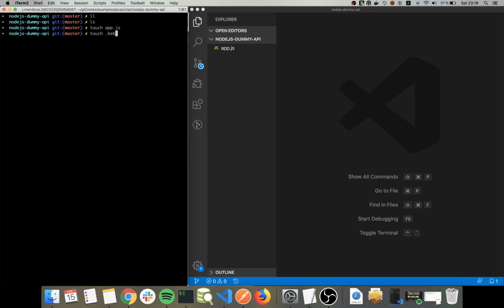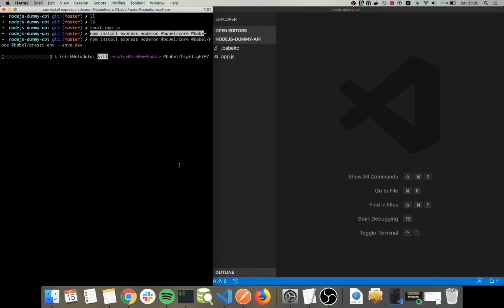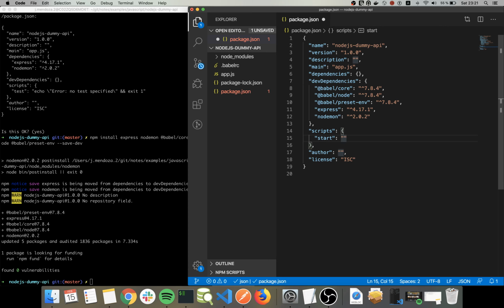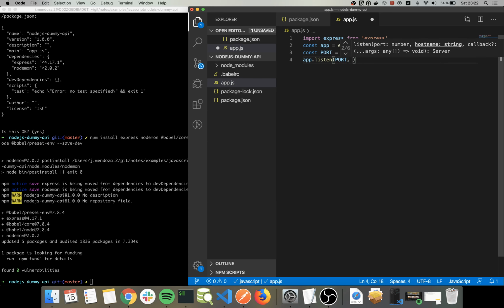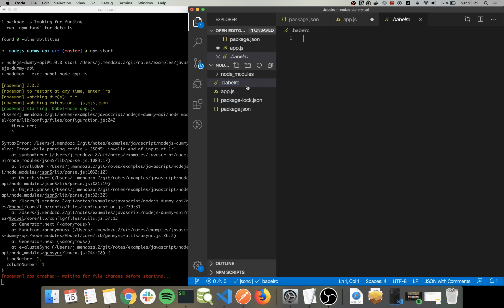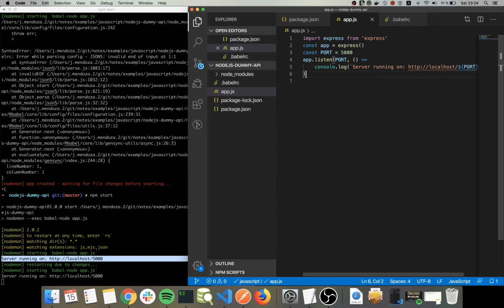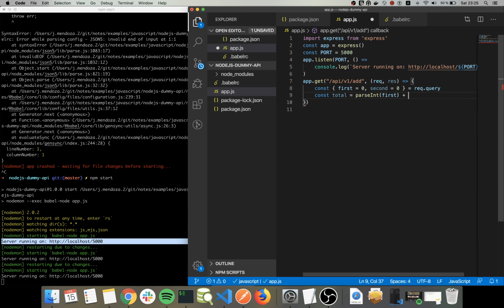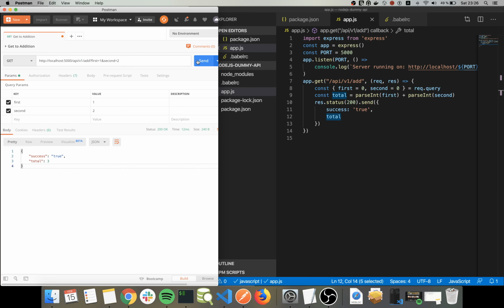How to create an endpoint with NodeJS and Express - Javascript - Grekz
Hey guys! Welcome back to your channel, it’s me grekz again.
Today we will learn how to create a dummy REST endpoint with NodeJS and Express.
Nowadays whenever we talk about doing some development in Javascript we almost always have to think about bringing alone babel.
And to make our development a little more effective we are including nodemon in the mix.
Nodemon is a tool that allows us to see our changes live, something like hot-reloading for our API.

The dummy REST endpoint we are building will just help us to add two numbers that we are going to send in a GET request.
Please take in consideration that this example doesn’t use best practice on designing APIs.
Without further ado let’s start.

First we need to install npm and NodeJS in our computer.
I’ll set up the links in the description on how to install NPM and NodeJS.I’m using NVM to have multiple Node versions, but that is not necessary for this small tutorial.

When we have everything ready we need to create a javascript file that will contain our logic.